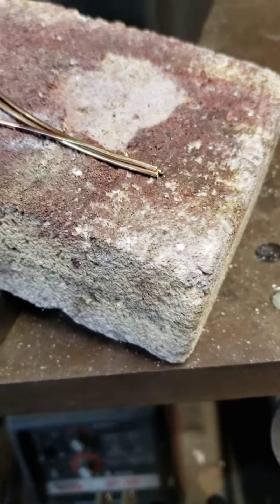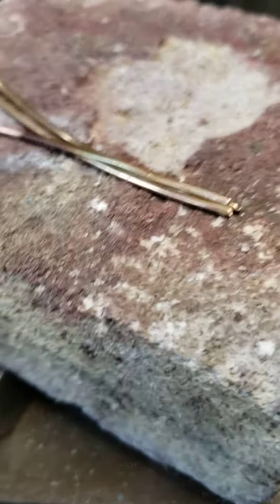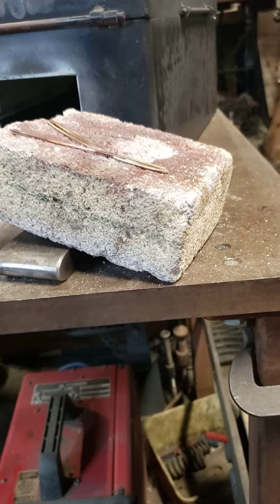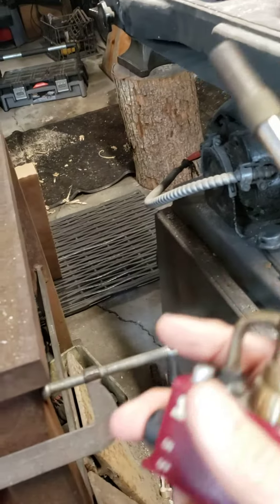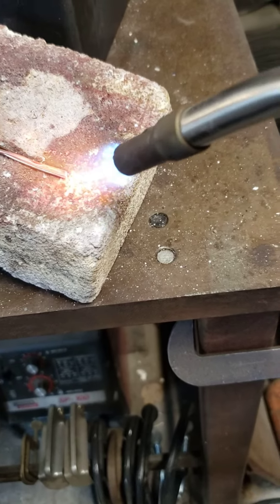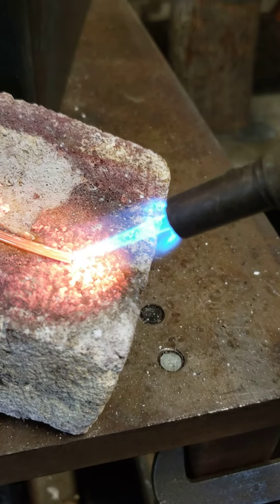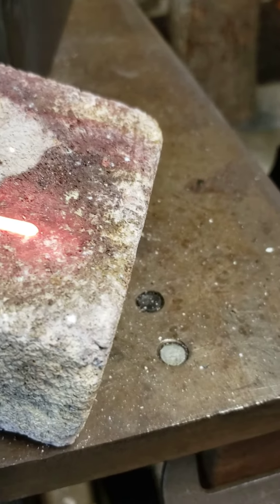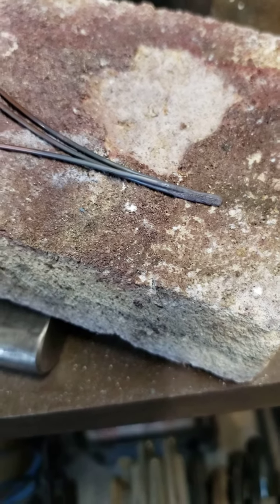Eik's bronze fusing video #1